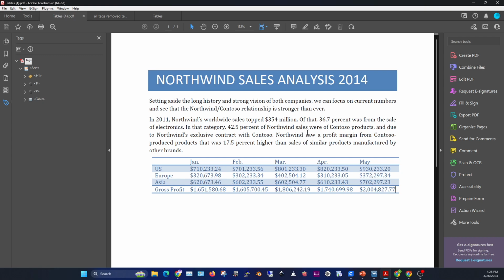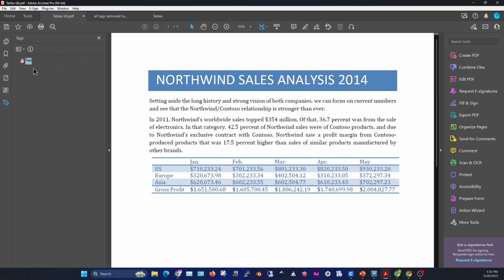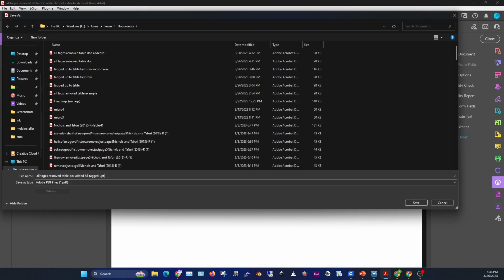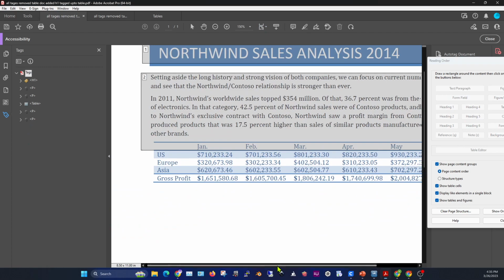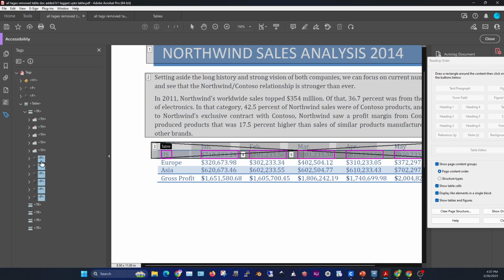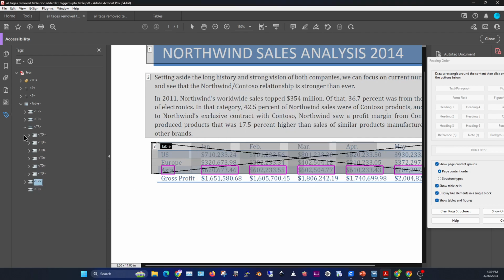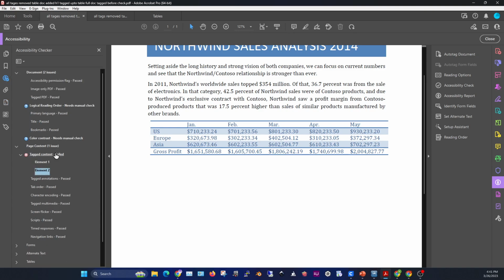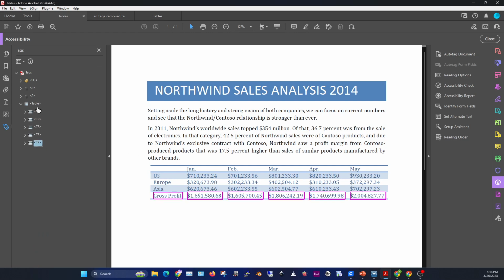Table Remediation Guide